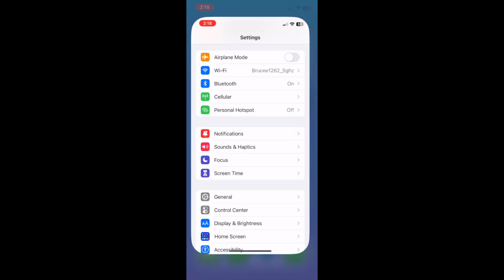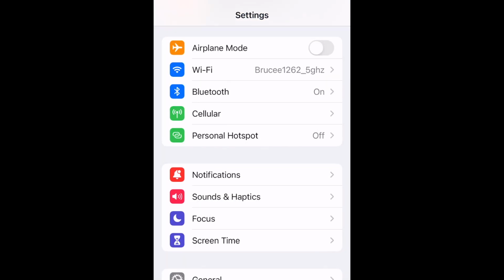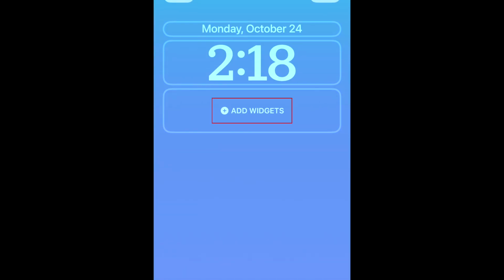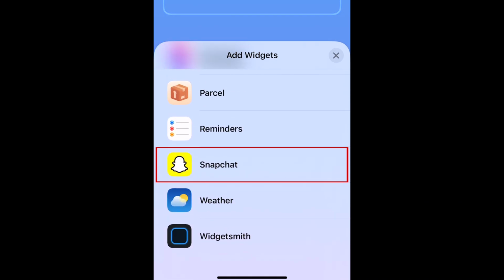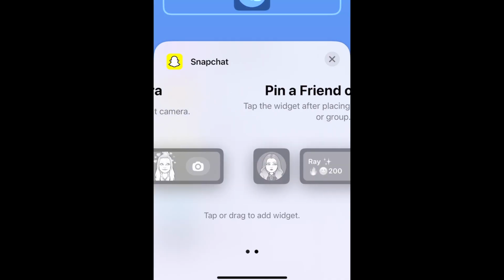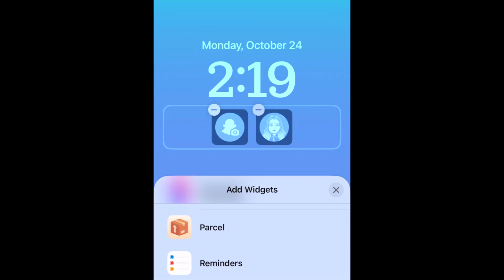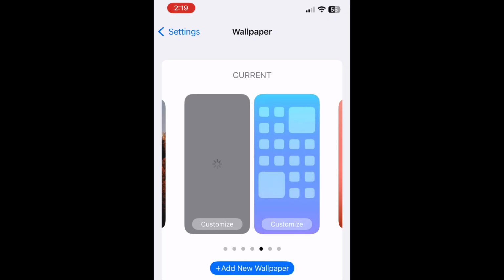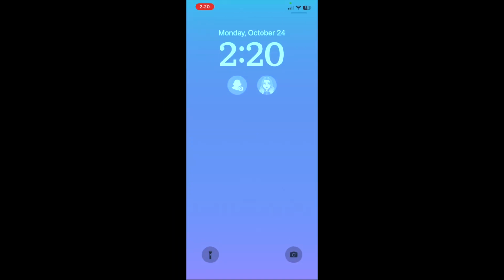How to Get & Use Snapchat Lock Screen Widgets on iPhone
Snapchat has created their own lock screen widgets for iPhone! Watch this video to learn how to get and use the new Snapchat widgets for iPhone lock screen.

In order to get the option to add widgets to your lock screen, you’ll need to have updated your iPhone to iOS 16 or newer.

To add widgets to your iPhone lock screen, open your Settings. Scroll down and select Wallpaper. At the bottom of the lock screen, tap Customize. Now tap Add Widgets. In the menu that appears, scroll down and select Snapchat. Now you can choose which widgets you’d like to add to your lock screen. You can add a small or large widget for a shortcut to your snapchat camera, or you can pin a friend or group chat to open your chat with them from your lock screen. Tap a widget you’d like to add. You can then drag your widgets to rearrange them how you’d like. When you’re finished, tap Done in the top right corner. After that your widgets are all set up and ready to use. Tap one of your widgets to open the corresponding page in the Snapchat app!

That’s all it takes to get and use Snapchat lock screen widgets on iPhone.